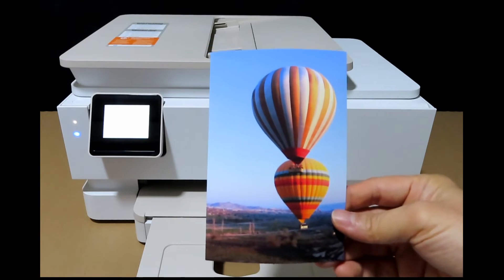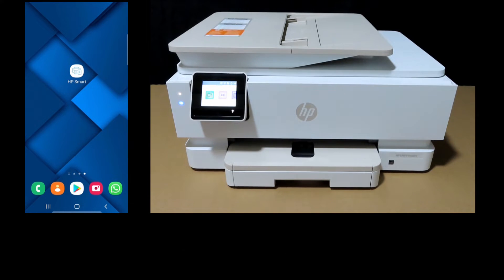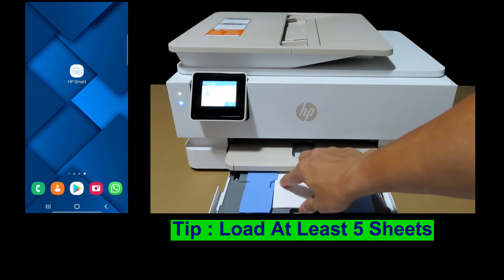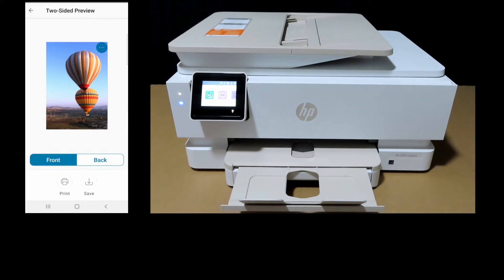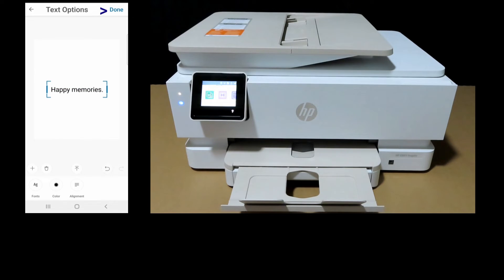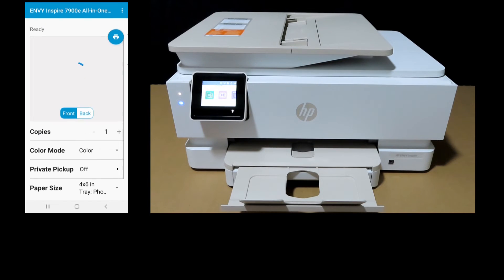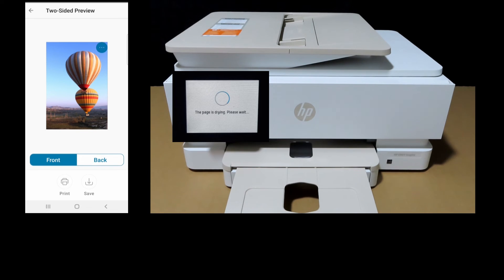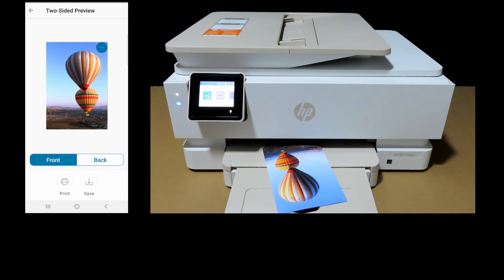HP Envy Inspire 7220e 7255e All In One printer How to print a 2 sided 4x6 photo or Duplex Photo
This tutorial shows how to Print a 2-sided 4x6 Photo on the
HP Envy Inspire 7955e All-In-One Printer.

The HP Envy Inspire supports 5x5, 5x7, 4x6 Photo Duplex, 4x12 Panaroma as well as Letter & A4 Photo prints.